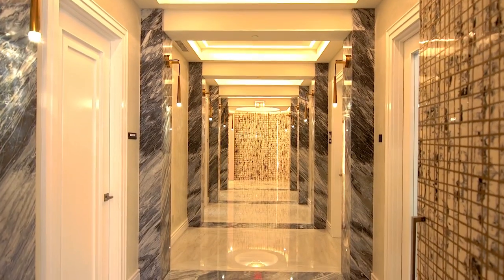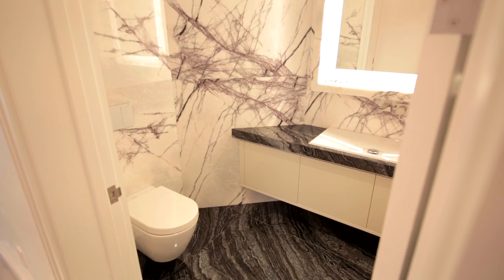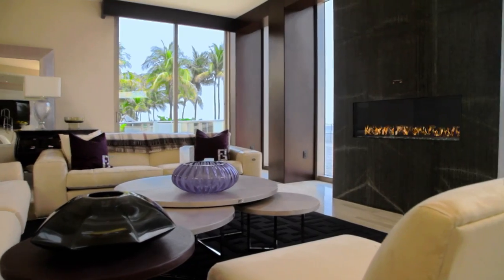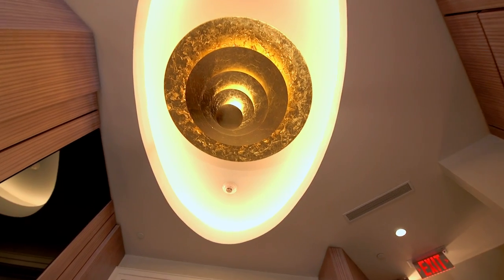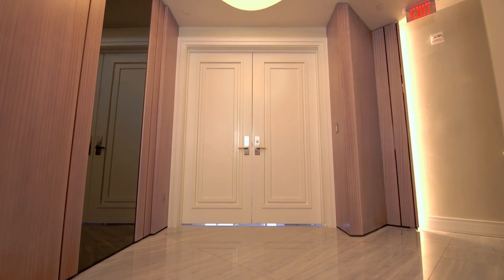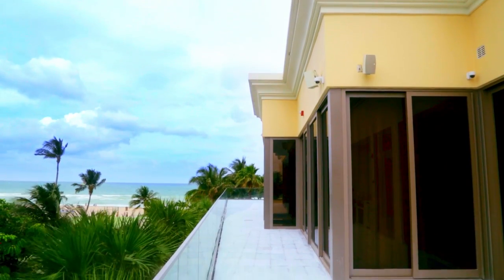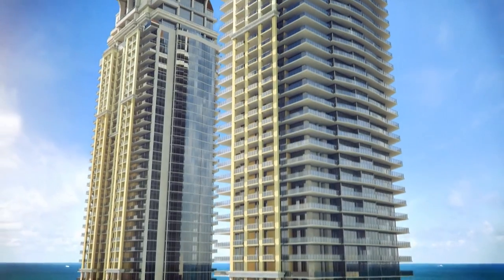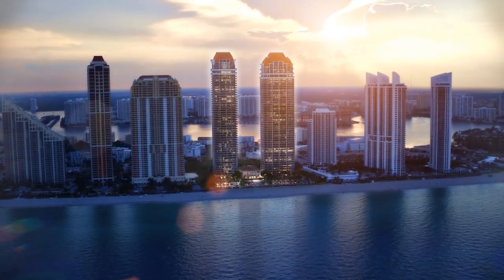Estates At Acqualina Residences Sunny Isles Beach @OceanfrontGroupMiamiRealEstate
Estates at Acqualina Residences

The Estates at Acqualina, located at 17901 Collins Ave in Sunny Isles Beach, Florida, has exceeded its vision of being "The World's Finest Residences at the World's Finest Resort." Offering the ultimate luxury living experience in Sunny Isles Beach, this development boasts interiors designed by renowned fashion icon Karl Lagerfeld.

The Estates at Acqualina features residences with an expansive 57 feet of living space and top-quality finishes, including high-end marble kitchens and floor-to-ceiling glass windows. The Boutique Tower offers just two homes per floor, providing maximum privacy and generous square footage with open floor plans.

However, the luxurious residences are only the beginning. The Estates at Acqualina is also home to a 45,000-square-foot amenities villa that serves as the community's centerpiece, offering a wide range of top-of-the-line amenities for residents to enjoy. These amenities include a movie theater, ice skating rink, bowling alley, golf simulator, Formula One simulator, kids room, teen lounge, and billiards room. In addition, there is a speakeasy, health and wellness center, and various culinary destinations.

Outdoor amenities are equally impressive, with several oceanfront swimming pools, a soccer field, basketball court, FlowRider, and stunning oceanfront gardens. With its exceptional residences and unparalleled amenities, The Estates at Acqualina truly embodies the essence of luxury living.